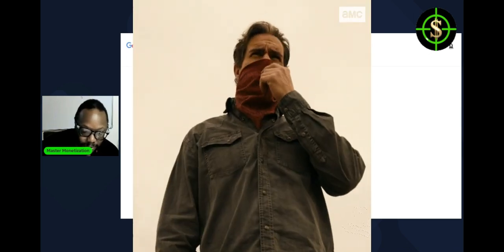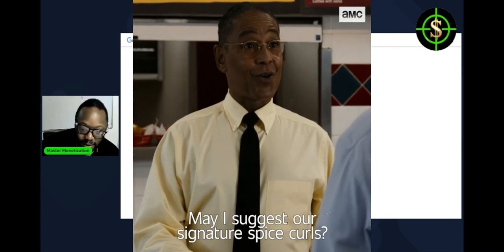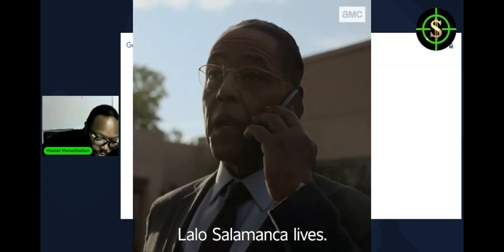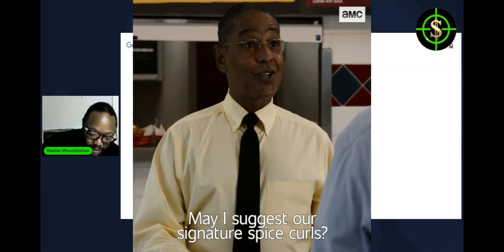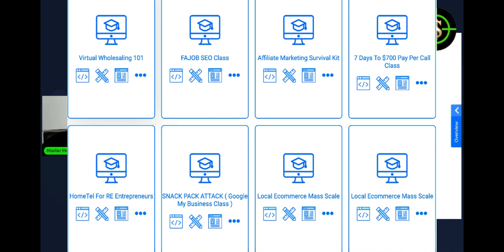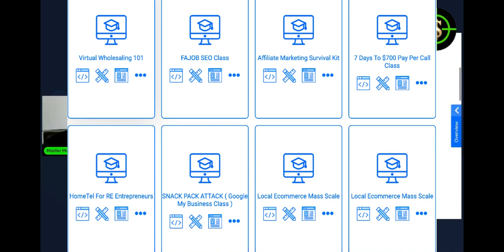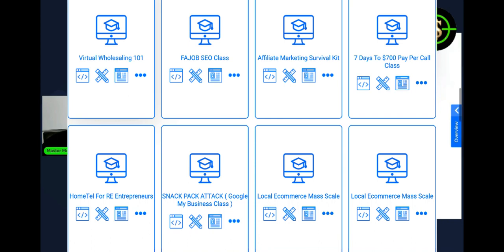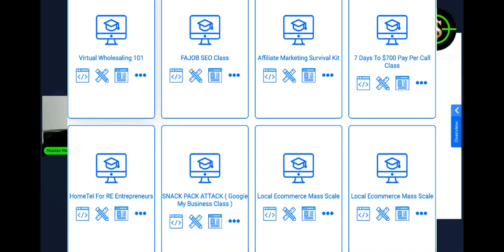Lalo Salamanca KILLED By Gus But How Much Did Better Call Saul S6 Episode8 Pay It's Actors?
In This UNIQUE Reaction To Better Call Saul Season 6 Episode 8 We Also Breakdown Each Actors Net Worth And Salary Per Episode. Even Though Gus Killed Lalo Salamanca, He Still Got Paid Handsomely!

OTHER BETTER CALL SAUL SEASON 6 EPISODE 8 CLIP- Gus kills Lalo Salamanca | Better Call Saul S06E08